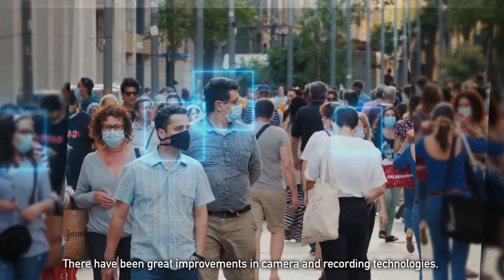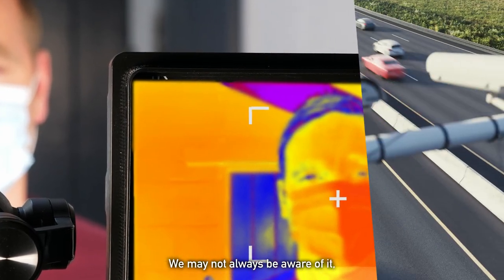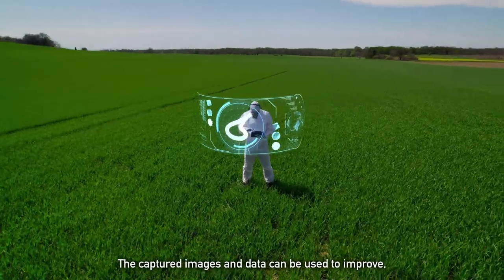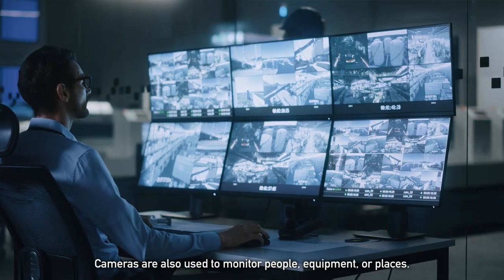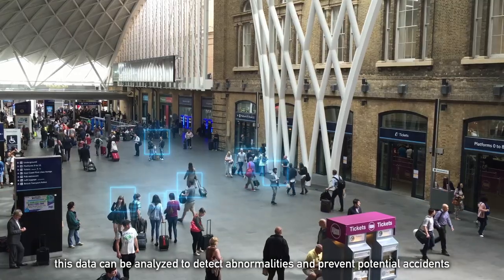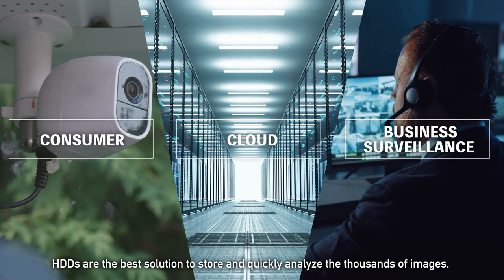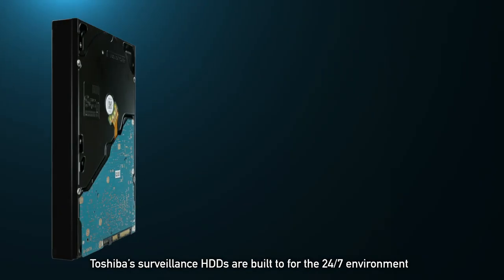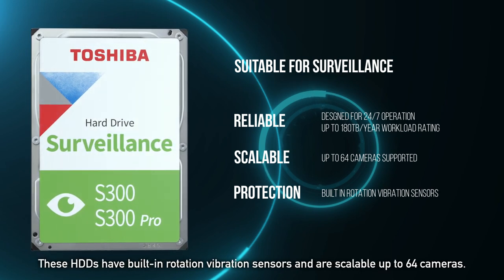Surveillance HDD S300 & S300 Pro | EN | Toshiba Electronics Europe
Toshiba’s expansive surveillance HDD line-up fully supports the requirements of today’s surveillance storage market.

With surveillance systems, nothing but the best is good enough. The Toshiba 3.5-inch S300 and 3.5-inch S300 Pro Surveillance Hard Drive are built to meet the highest demands and are designed and tested for 24/7 reliable surveillance. Capture and analyse every frame from up to 64 video cameras in high resolution with the S300 and S300 Pro. Space is important to continually capture a history of video evidence over a period of time. Whilst the S300 delivers up to 6 TB capacity, the S300 Pro extends the data storage up to 10 TB. Both HDDs gives you the capacity to record and play back the events in real-time in high resolution and with object identification and face recognition.

Use S300 for:
• Surveillance Digital Video Recorders (sDVR)
• Surveillance Network Video Recorders (sNVR)
• Hybrid sDVR (analog and IP)

Use S300 Pro for:
• RAID Storage Arrays for Surveillance